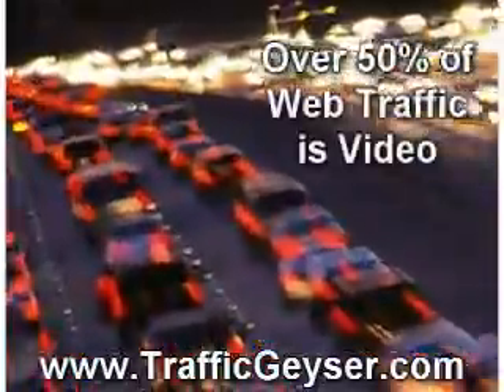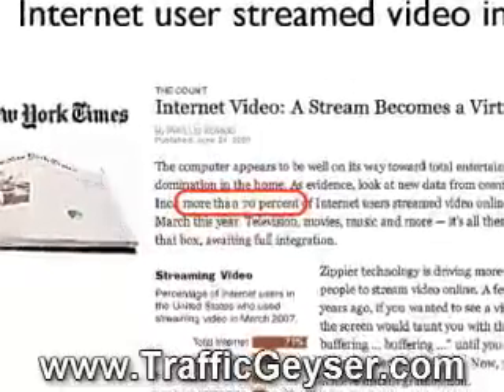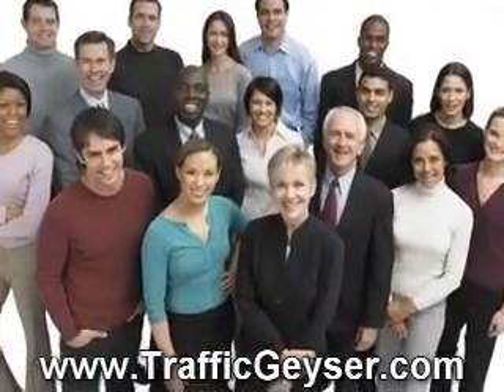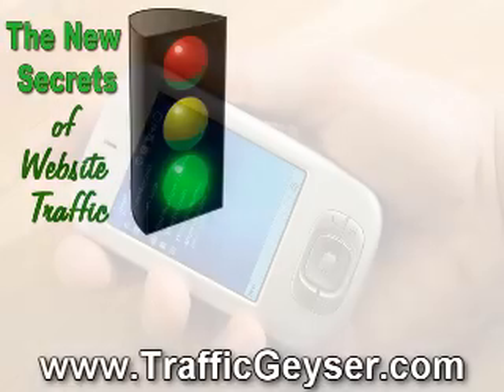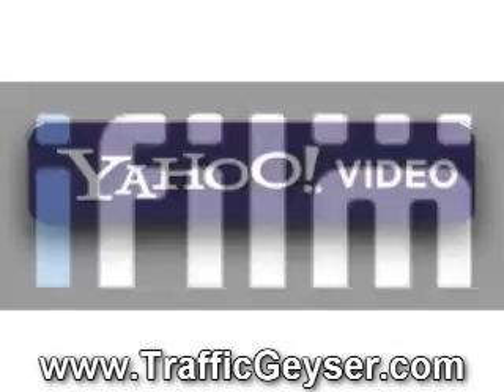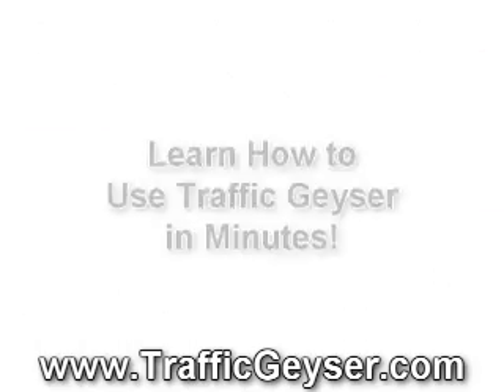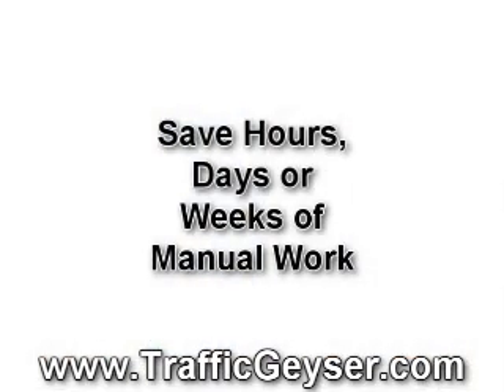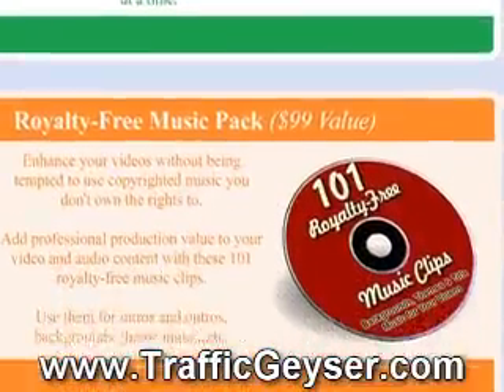Internet Marketing With Video YouTube, Google Video and More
will broadcast to over 35 of the most popular online video destinations, podcast directories and social bookmarking sites in minutes including YouTube, MySpace, Google Video, iFilm, Yahoo Video, Revver, Blip.tv and 30 more.